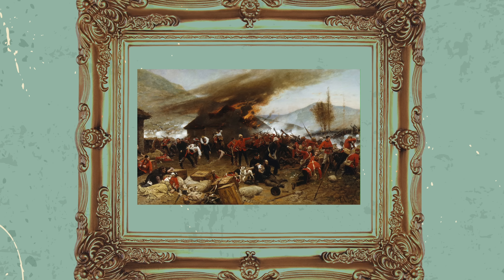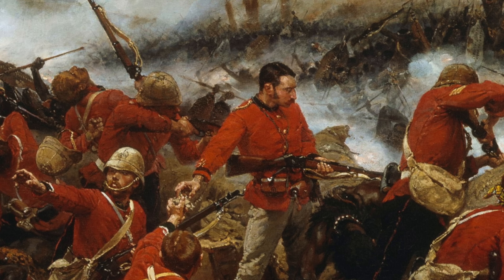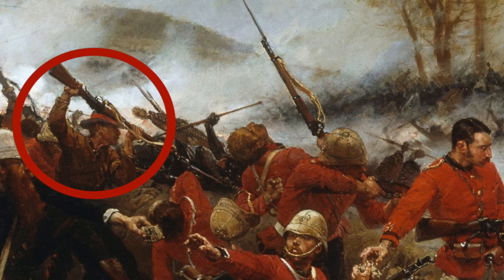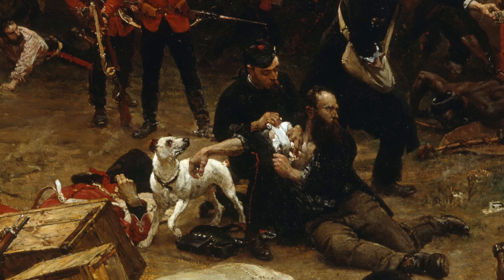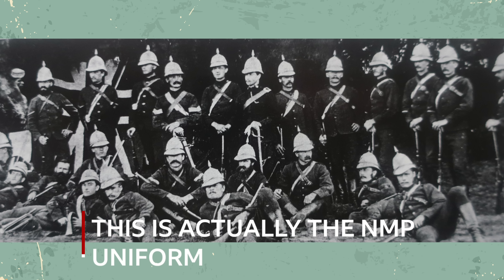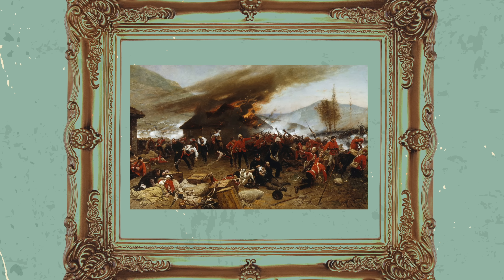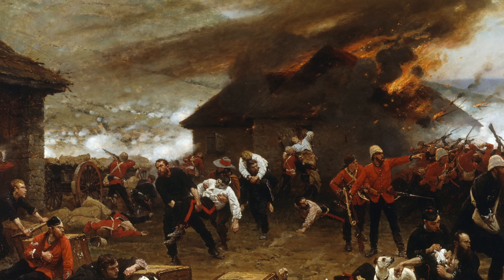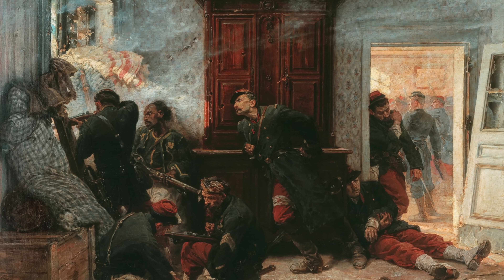The secrets of the Zulu War's most famous painting: The Defence of Rorke's Drift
The painting "The Defence of Rorke's Drift" is an intense and dramatic piece of art. But how much do you know about it?

In this video, Brad Manera of the ANZAC memorial in Sydney talks me through all the details of the image, including its little-known secrets.

This interview was filmed at the Clash of Empires Exhibtion in London. It's now finished but the website is